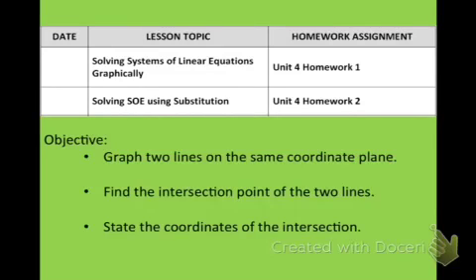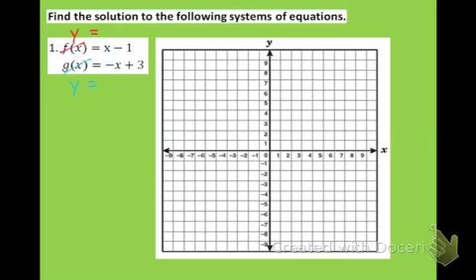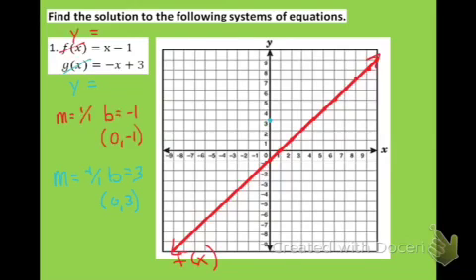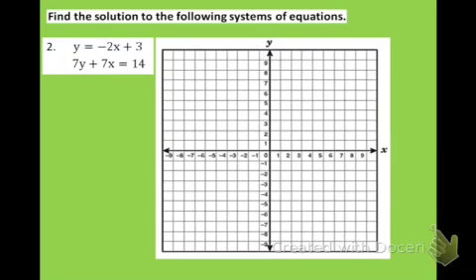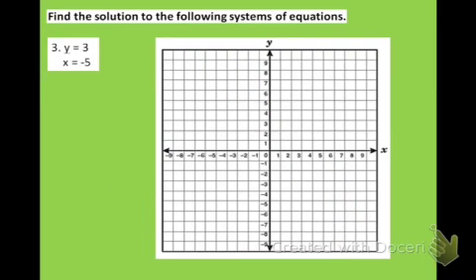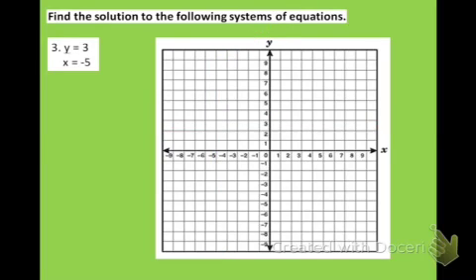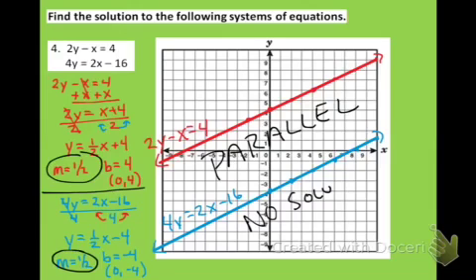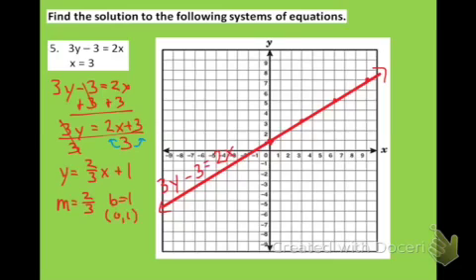Unit 4 Day 1